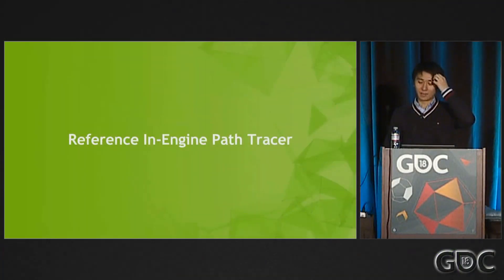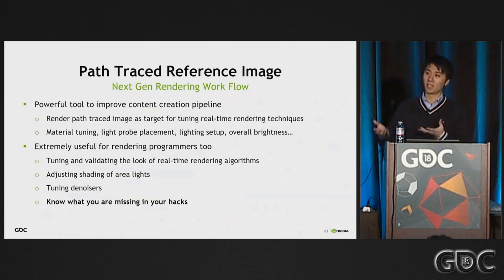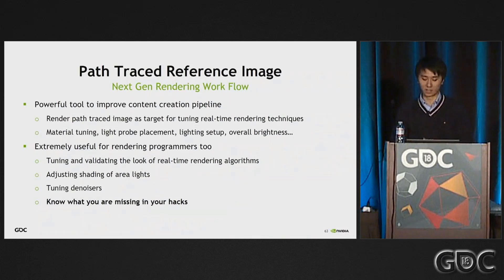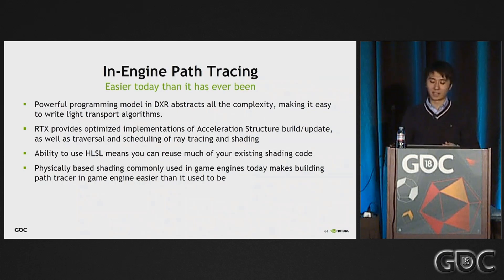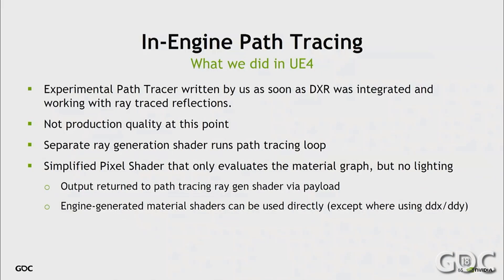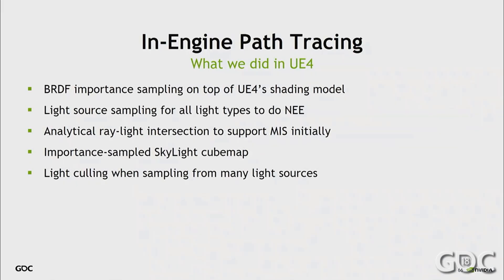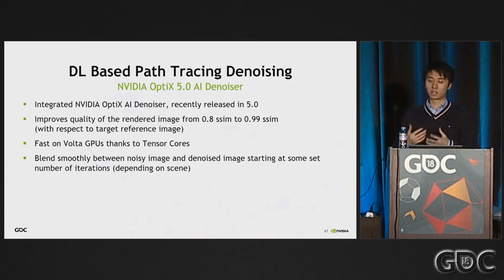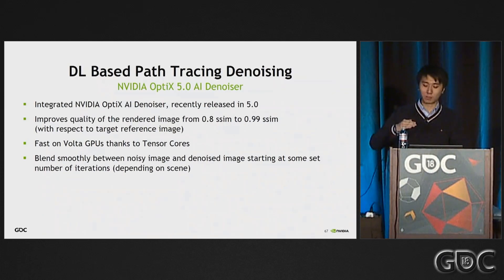RTX Reference In-Engine Path Tracer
We explain why it’s important to have a path tracer in your rendering engine, and detail how the Optix 5.0 AI Denoiser can improve the quality of a rendered image.